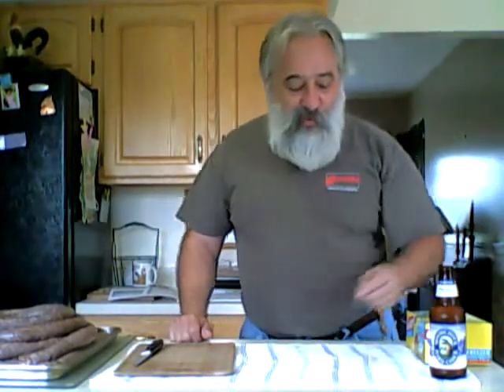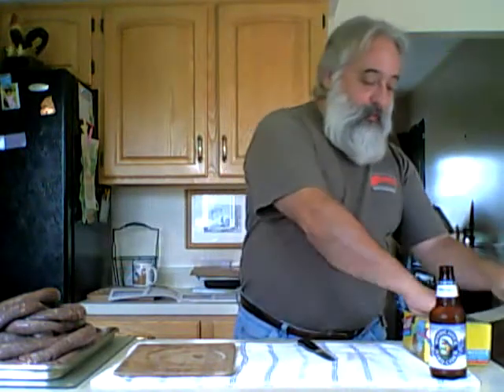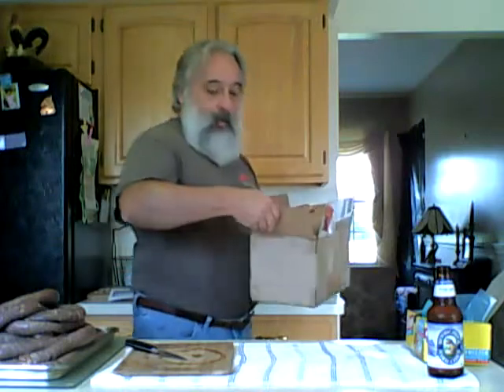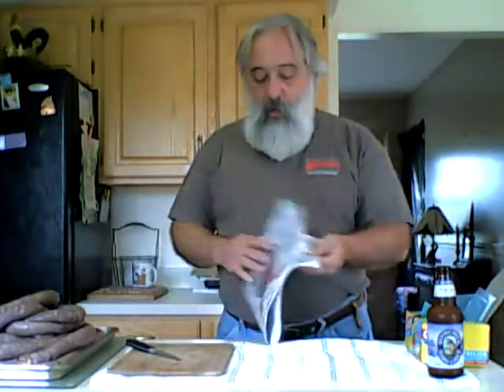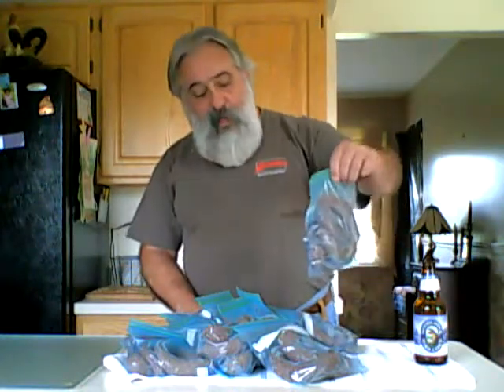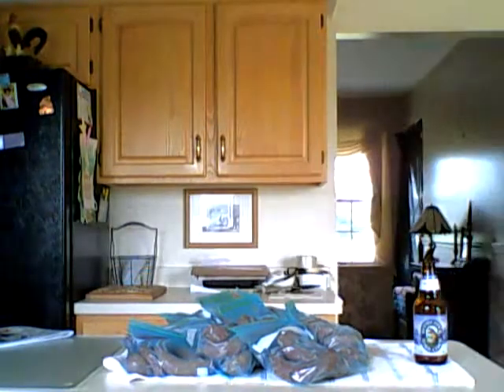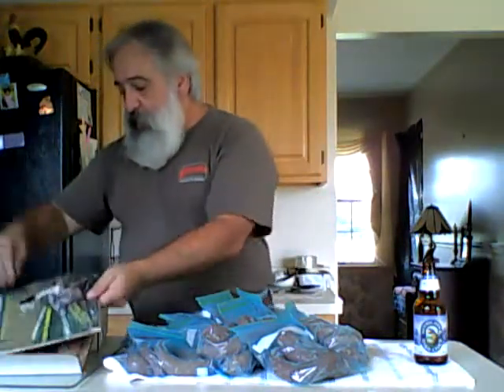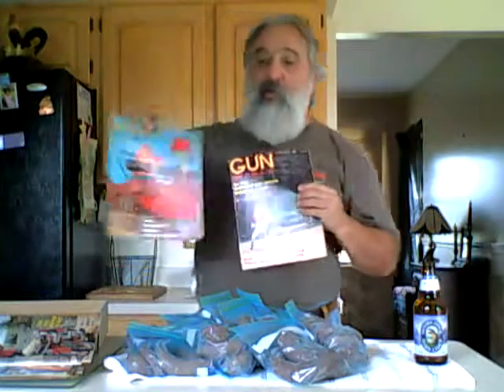Sausage, Reloading with some opinion in between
Just screwing around comments on sausage,wheel weights,reloading amnuals and opinion